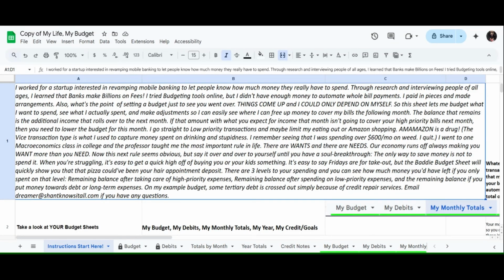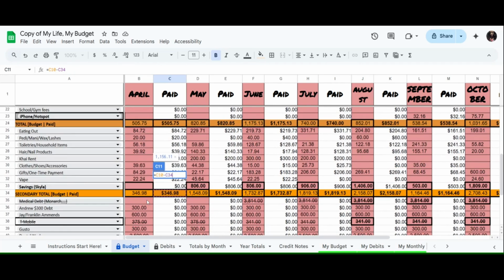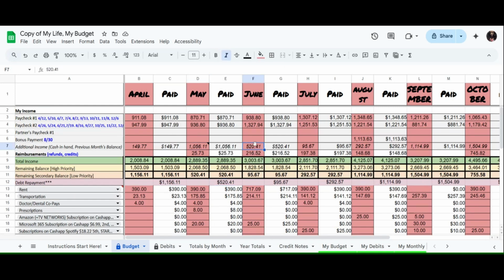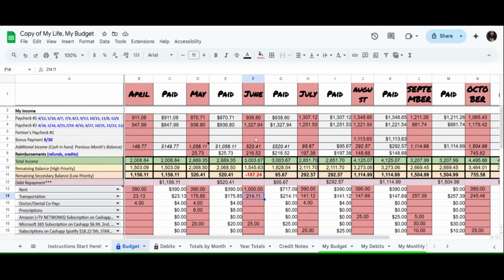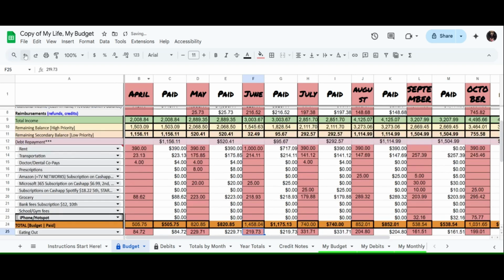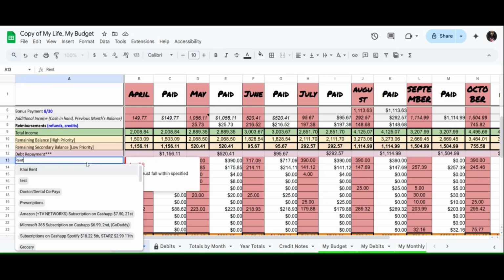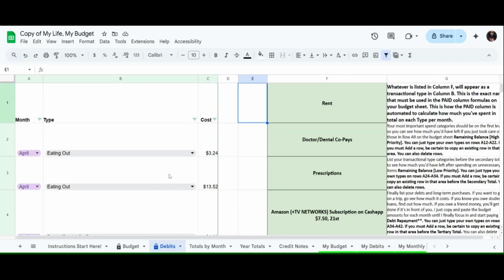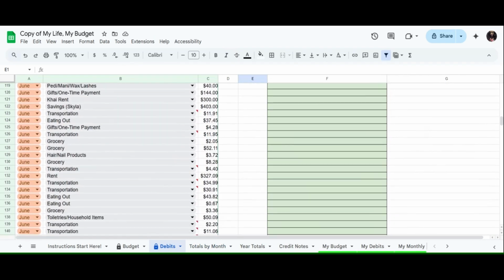Baddie Budget Jump In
SHANTKNOWSITALL.COM
READ ALONG HERE: ⁠The Magic Trick to Gratitude Lists